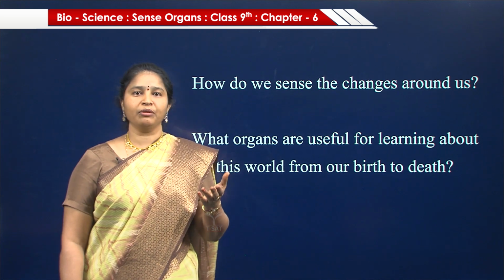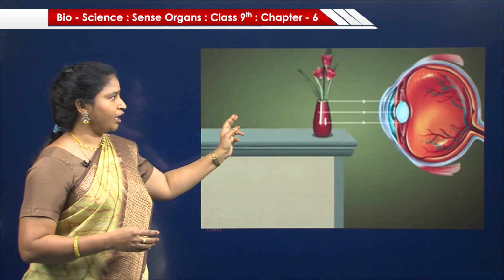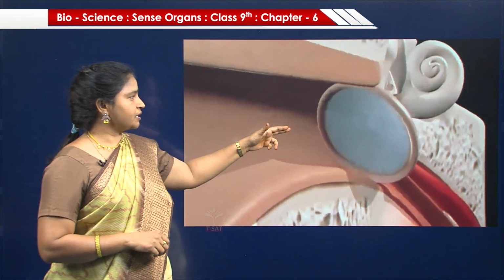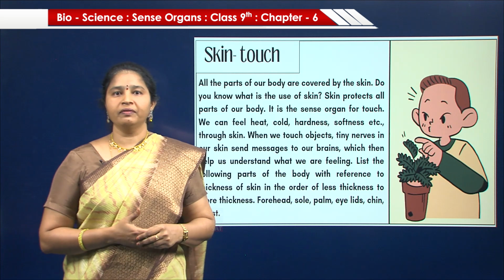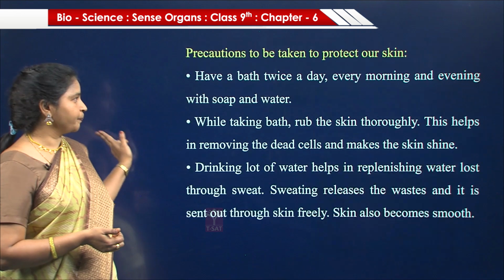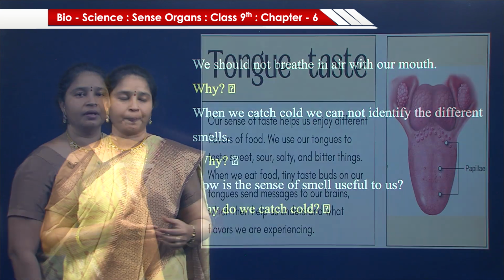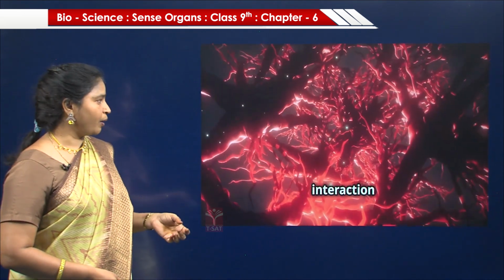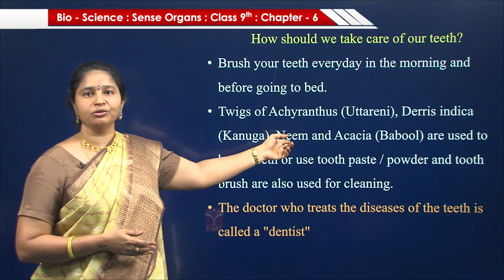Pre-Requisites : Class (9th) | Bio - Science : Sense Organs (Chapter - 6) | T-SAT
T-SAT Network Digital Classes are Now Available on Following Platforms:

👉Install T-SAT App:
1. For Android Users: Play Store
2. For Apple Users: AppStore